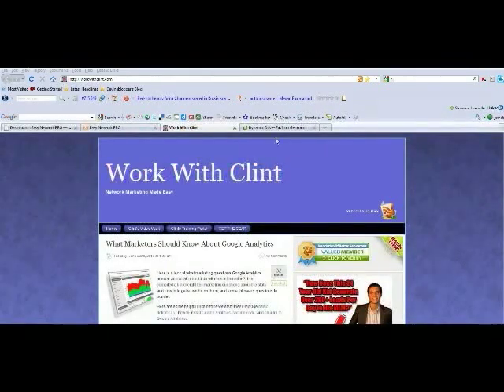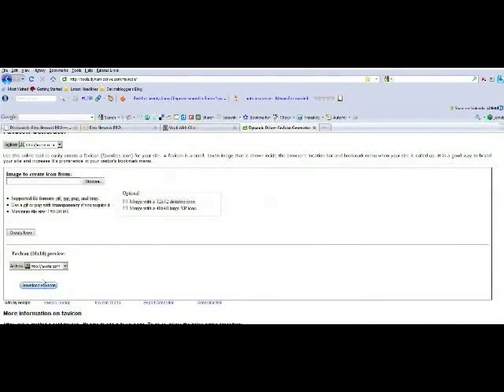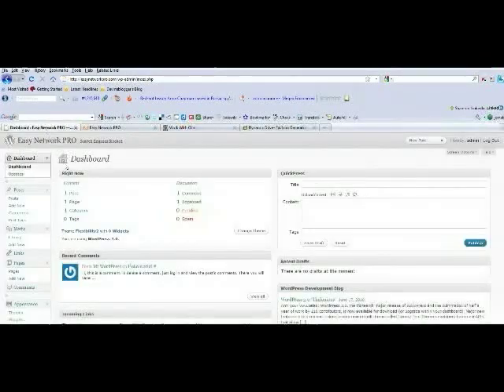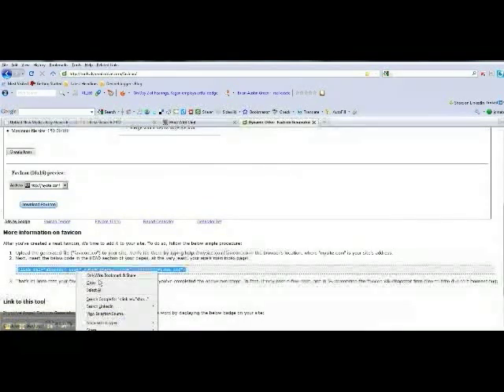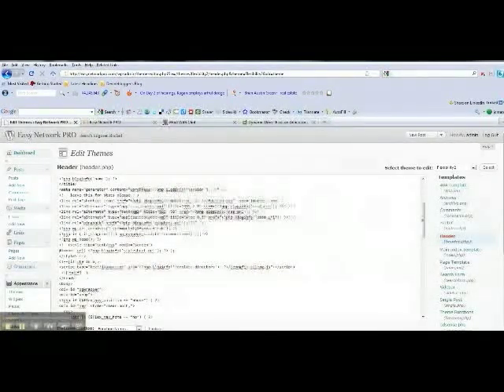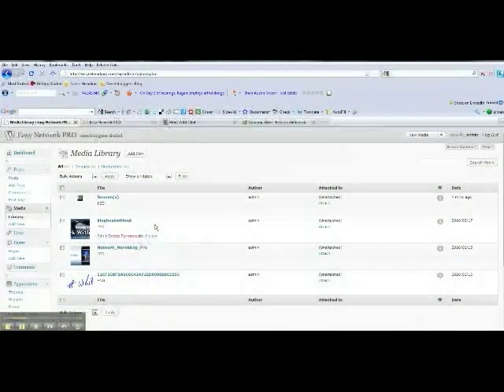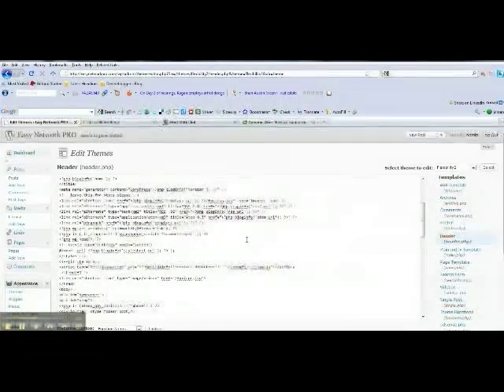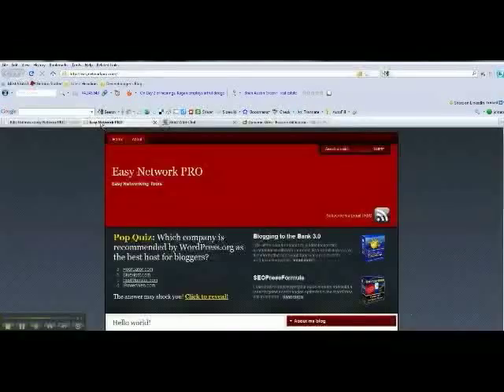How to install a favicon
It is so simple to install a favicon on your self-hosted word press blog. This video shows you how. I hope you enjoy!!